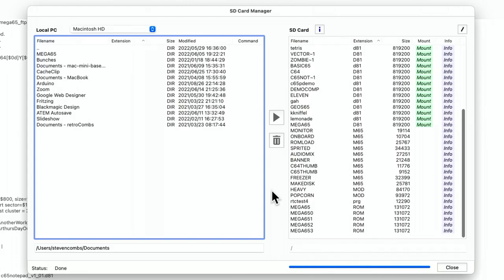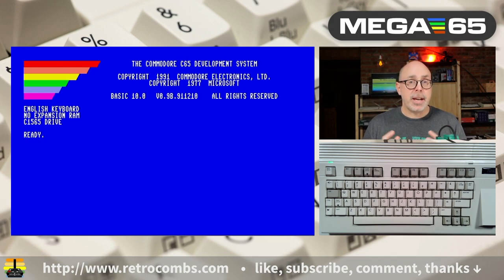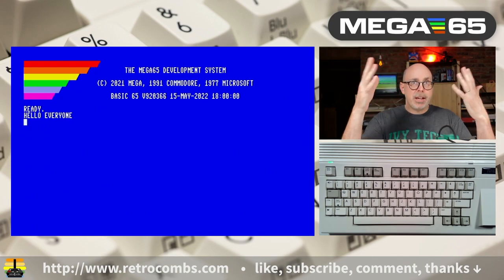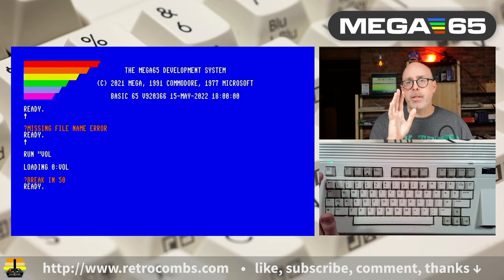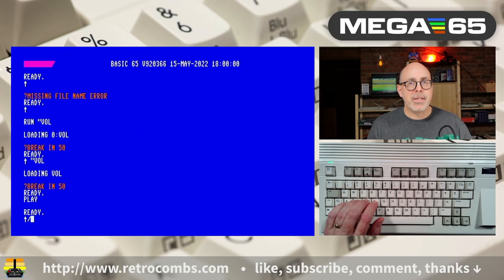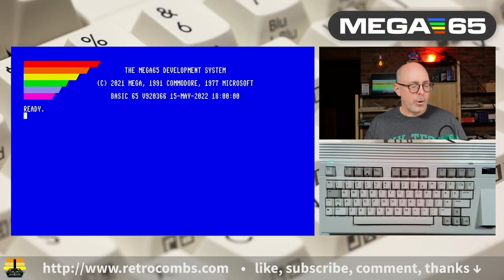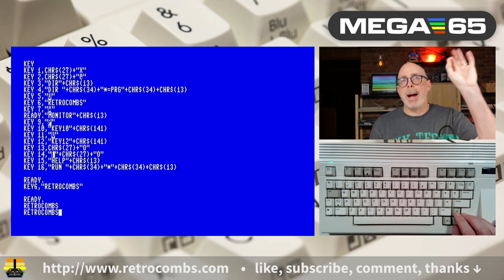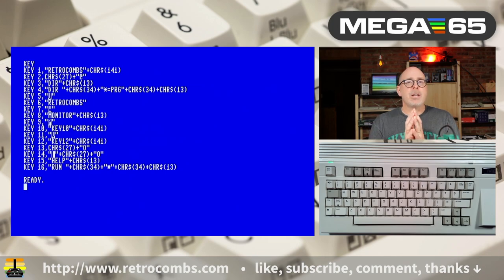⌨️ Addendum: Power Up Your MEGA65 with These Keyboard Shortcuts!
In a follow up to my "Master the MEGA65 Keyboard" video this video includes things left out, corrections, and new tips and tricks from viewers. Combine this with the first video and you have everything you need to master your @MEGA65retro keyboard. That is, until others chime in with things forgotten or the MEGA65 gains new keyboard features!

**Producers:**

- The Lovely Accountant

**Executive Producers:**

- Boba Fett
- Mislav Krleža
- Mindrail

Time Codes:

00:00 Introduction
00:48 Video Bumper
00:59 Support the Channel
01:26 Boot From Multiple ROMs
05:12 SHIFT + RETURN
06:16 HELP Key
07:46 ↑ Key
08:59 CAP LOCK Super Power in C64 Mode
10:58 Reset Window Mode
12:41 Function Keys
17:28 Using the AUTOBOOT.C65 File
20:24 Restore Lost BASIC Program
21:59 Conclusion

The MEGA65 is THE 21ST CENTURY REALIZATION OF THE C65 HERITAGE: A COMPLETE 8-BIT COMPUTER RUNNING AROUND 40X FASTER THAN A C64 WHILE BEING HIGHLY COMPATIBLE. C65 DESIGN, MECHANICAL KEYBOARD, HD OUTPUT, SD CARD SUPPORT, ETHERNET, EXTENDED MEMORY AND OTHER FEATURES INCREASE THE FUN WITHOUT SPOILING THE 8-BIT FEEL. HARDWARE DESIGNS AND SOFTWARE ARE OPEN-SOURCE (LGPL).